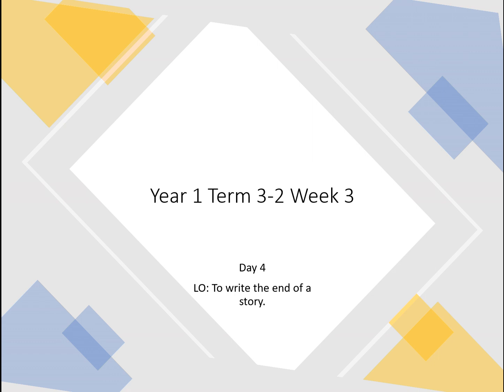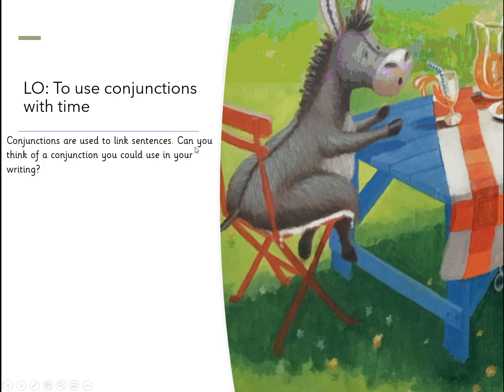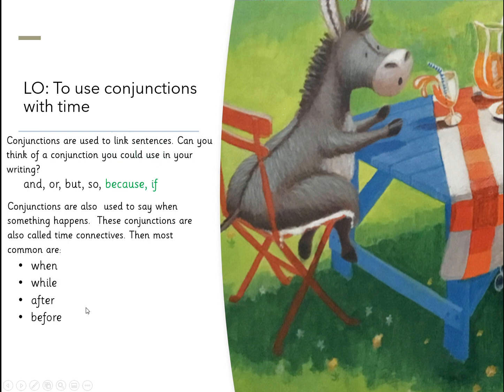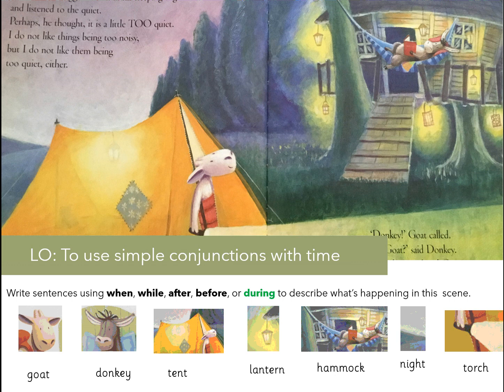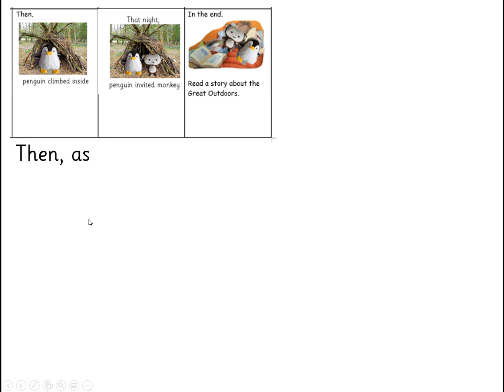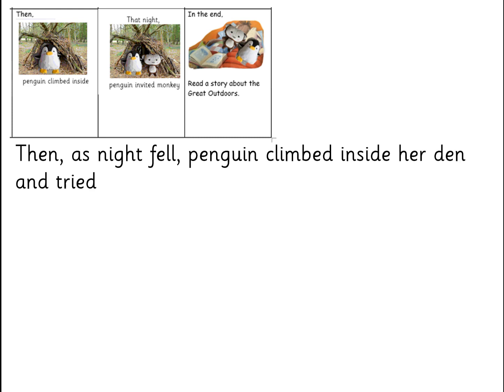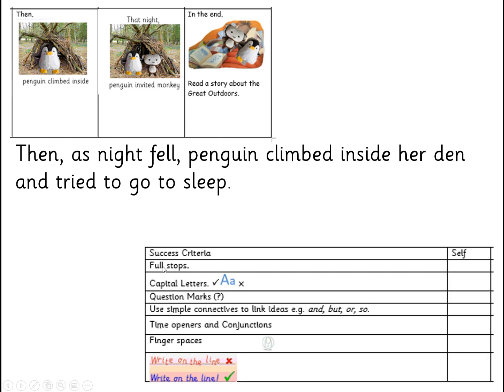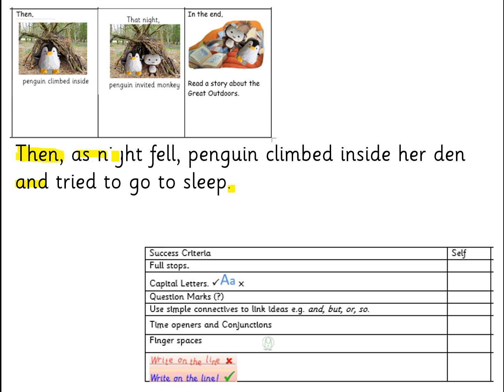Year 1 term 3-2 Week 3 Day 4 Goat and Donkey in the great outdoors writing the end of a story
A grammar lesson looking at the effects of using conjunctions.
A lesson based on the story Goat and Donkey in the Great - writing the end of a story